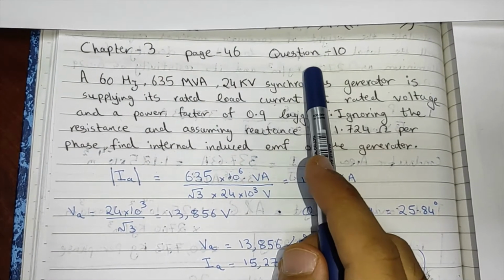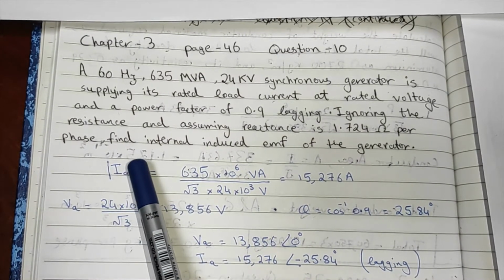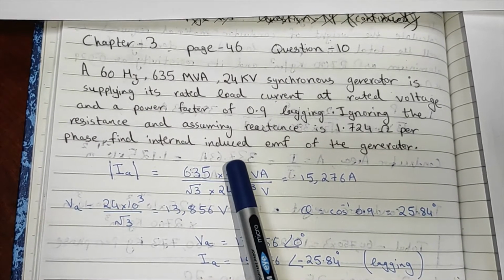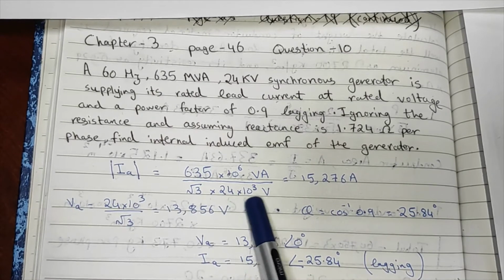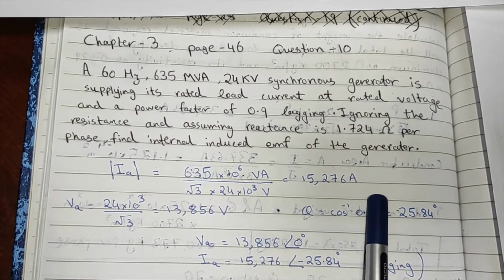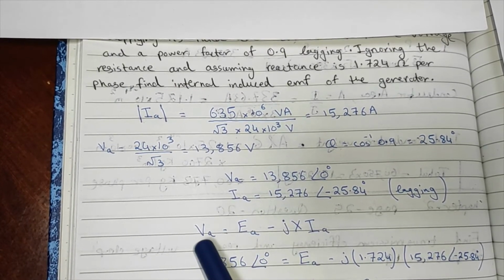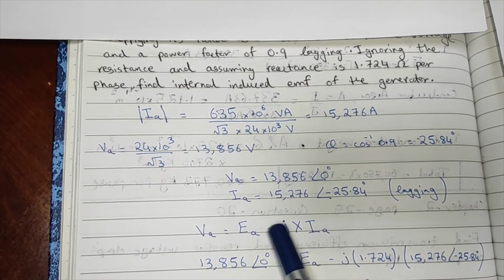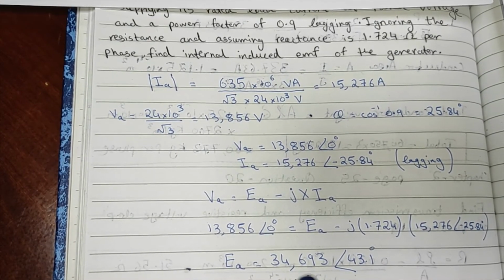Chapter 3 Question 10